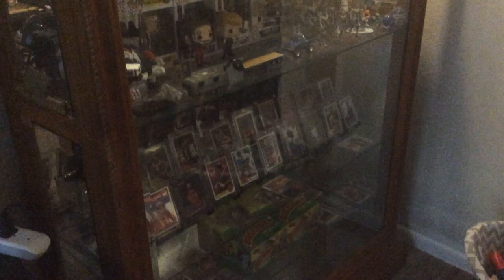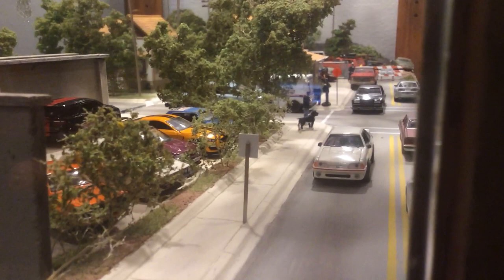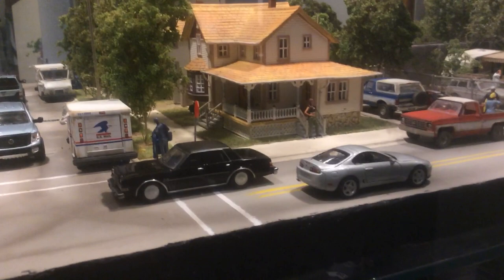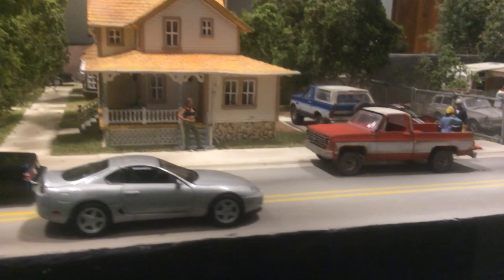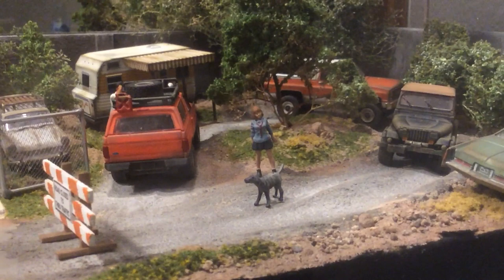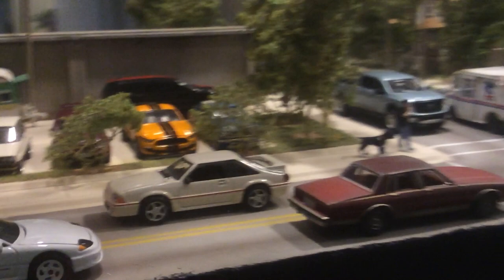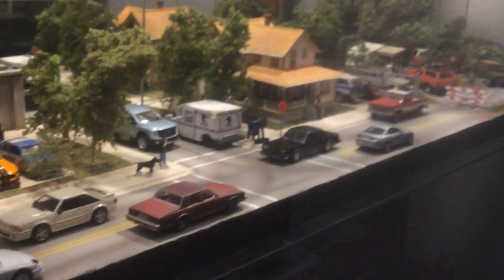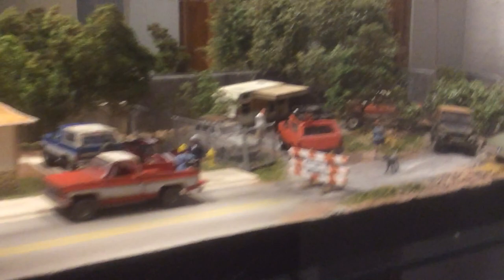New Bookshelf Hot Wheels Diorama With Detail